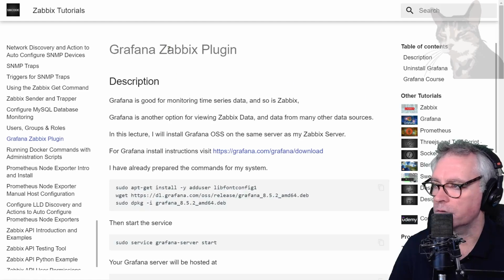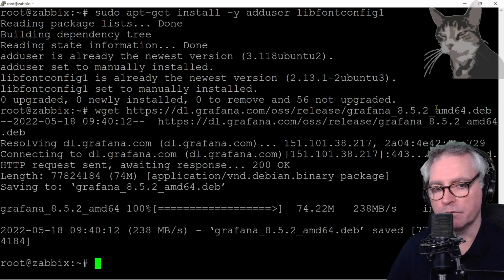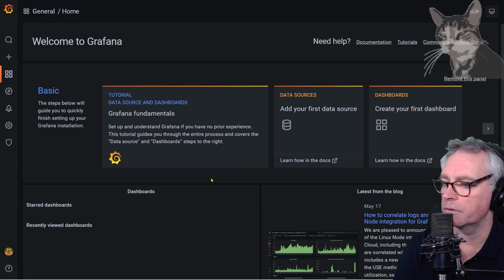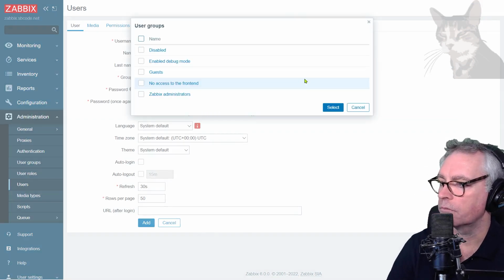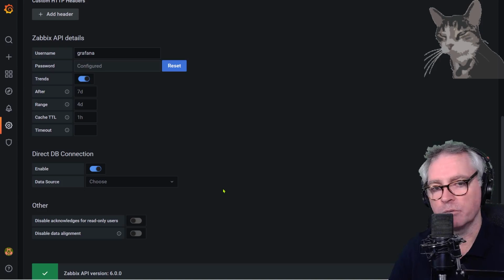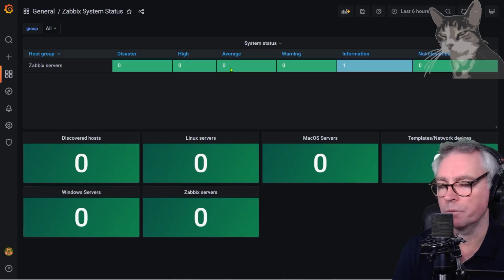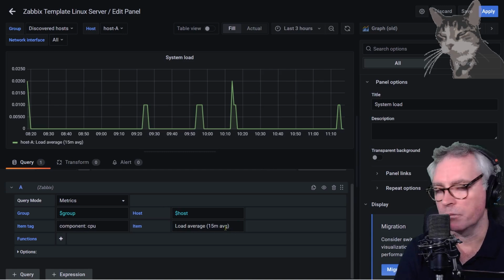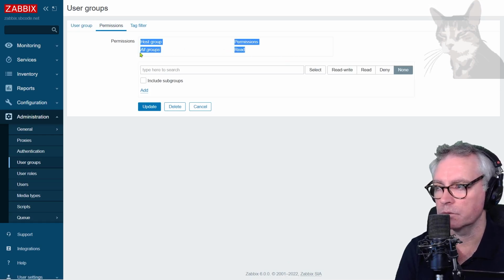Grafana Zabbix Plugin : Zabbix 6 LTS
Grafana is good for monitoring time series data, and so is Zabbix,

Grafana is another option for viewing Zabbix Data, and data from many other data sources.

In this lecture, I will install Grafana on the same server as my Zabbix Server.